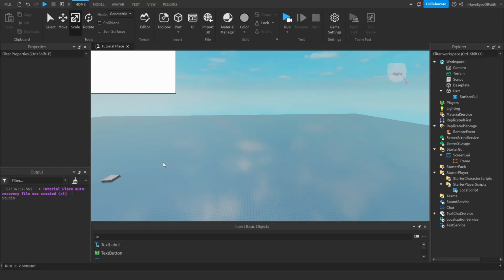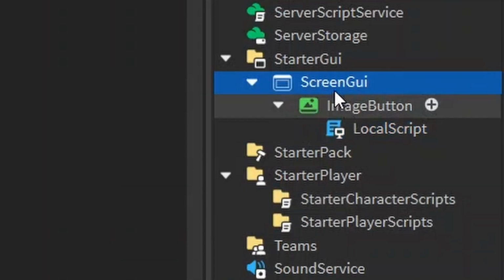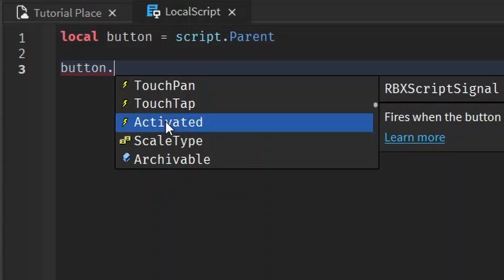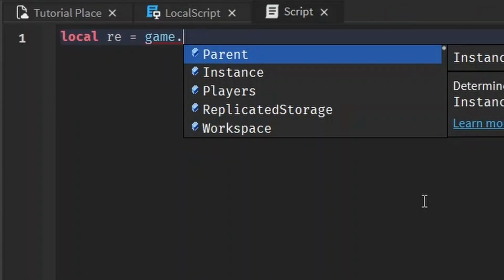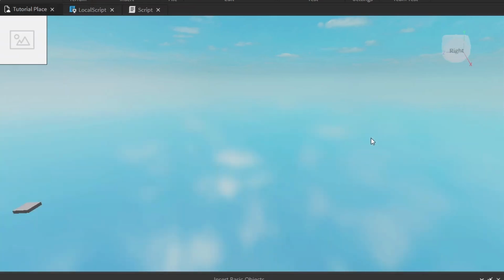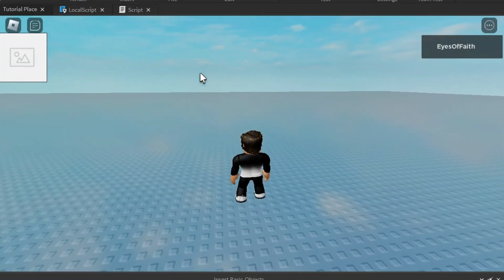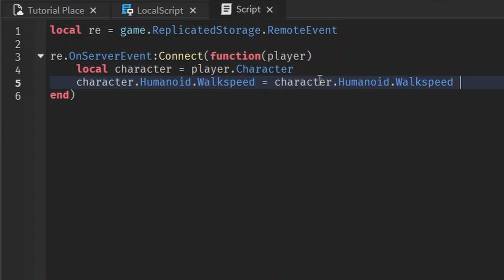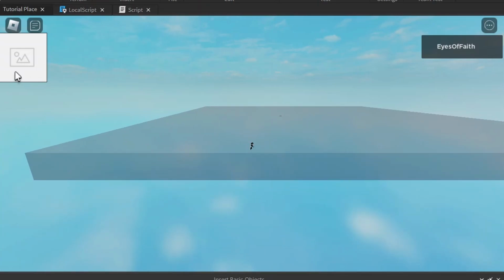GUI Advanced | 5 Minute Roblox Studio Scripting Tutorial Part 58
This 5 minute roblox studio scripting tutorial covers how to use events for Text Buttons & Text Labels.

0:00 Overview
0:25 Button Events
0:49 MouseEnter
1:01 Stupid-Proofing
2:00 Character & Humanoid